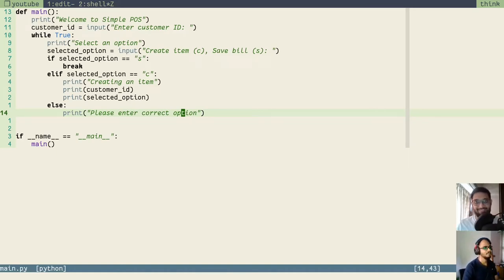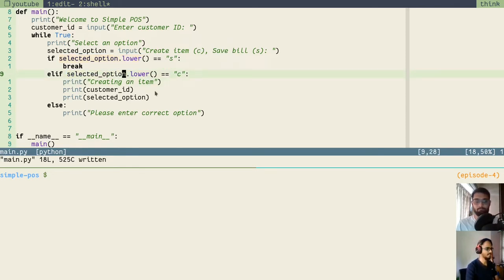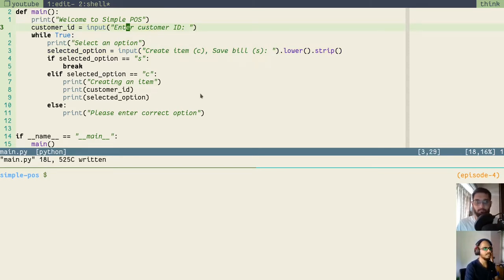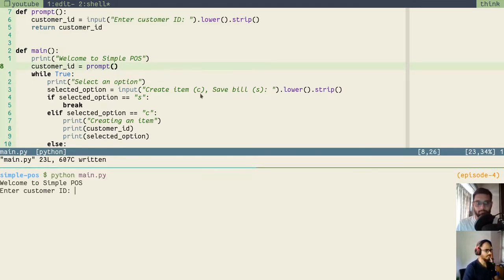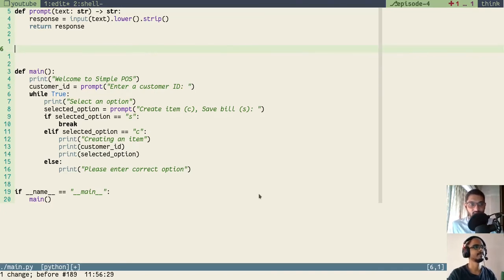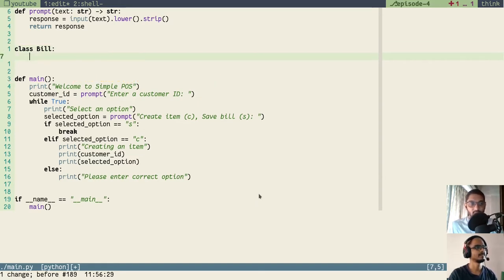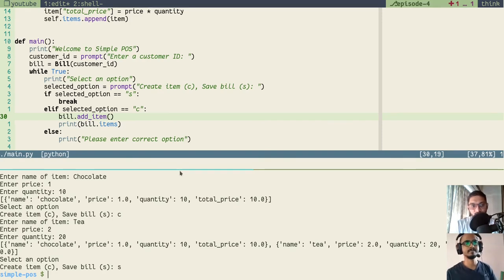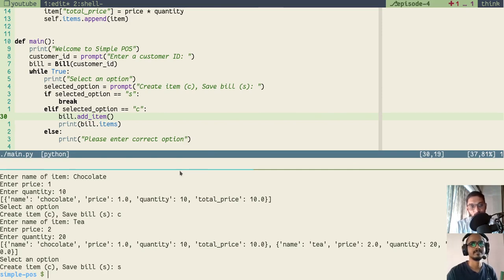Python Tutorial (2021) | Learning with Example | Class, Dict & Lists| Part 4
In this video, we will learn about classes, lists, dictionaries and type hints in python in the process of building our simple point of sales application.

(check our website)

Timestamps:
00:00 intro & precap
00:29 string methods: lower
05:33 string methods: strip
08:39 prompt function
10:26 function with arguments
14:00 type hints
17:15 class
18:02 ___init___ method
20:15 argument to a class
21:14 list
22:29 add_item()
23:21 type conversion
24:14 dict
30:45 about next video

⚡ Tags ⚡
- Python
- Python tutorial
- Python projects
- Projects
- Beginner
- Tutorial
- class
- objects
- Dict
- List
- type hints